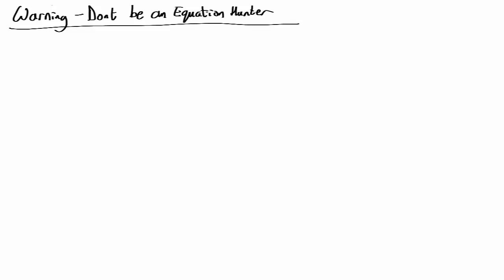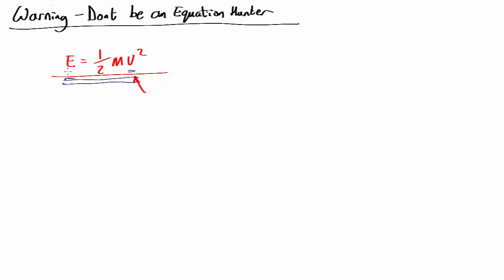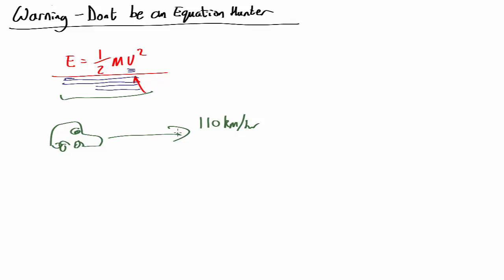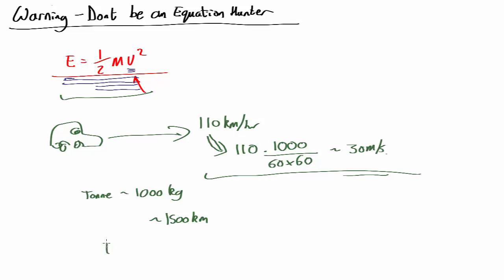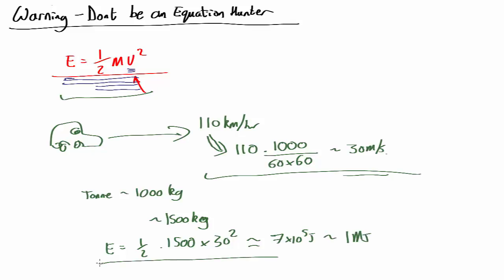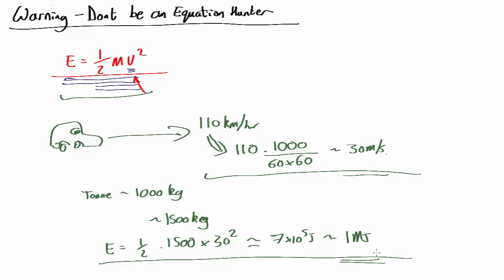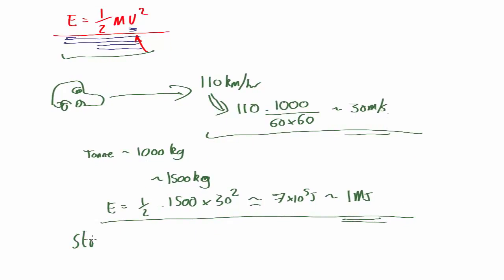NL1.03 Starting and Stopping